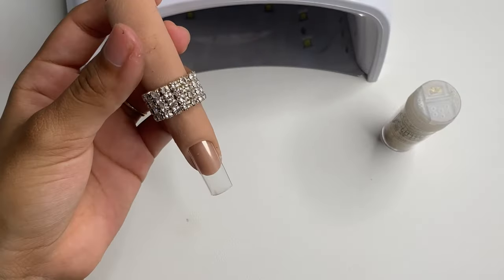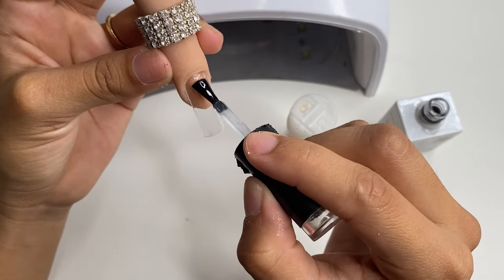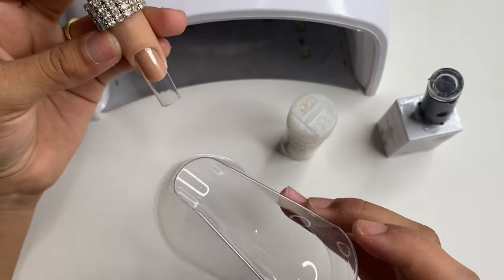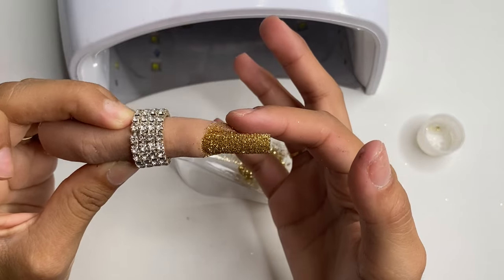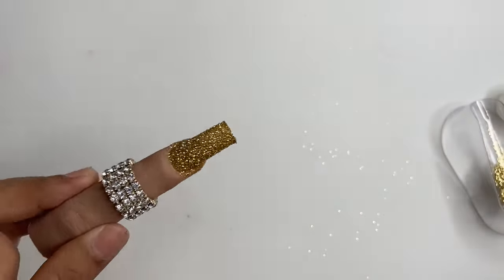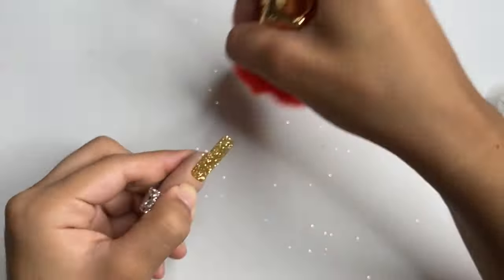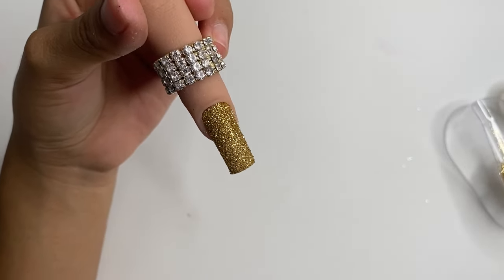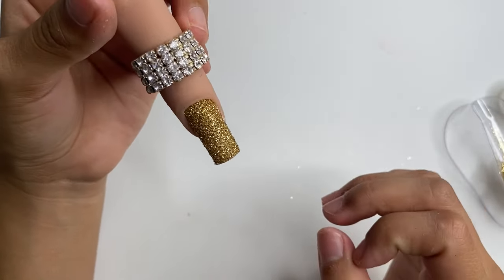HOW TO : SUGAR NAILS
Hey guys, Hope yall enjoy this tutorial on how to do sugar nails !

Madam Glam - Jeeess30
NailsBySafi - Jeeess10
JulzsNailArtShop - JessNailz10
DoubleDip - Jess10
Modelones - Jess10
NailAddict - Jess45
Belle’s Beauty Supply - Jess10

Gold Glitter - Micheals

Container - no clue sorry :( but sure you can get it anywhere